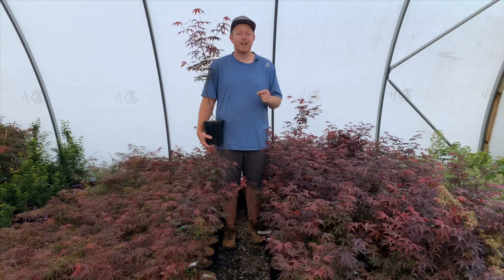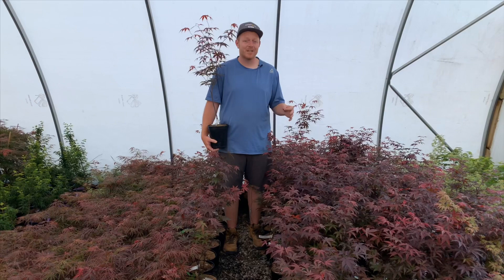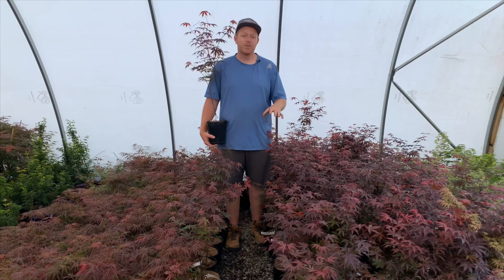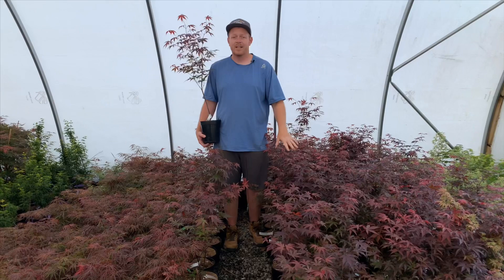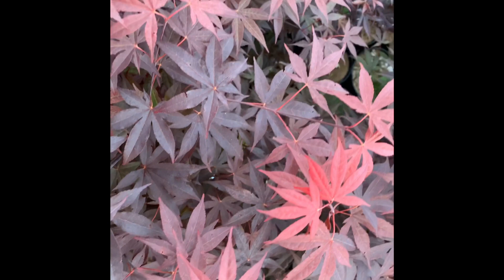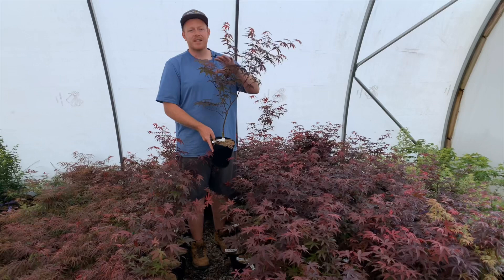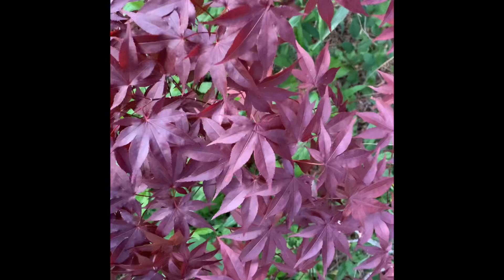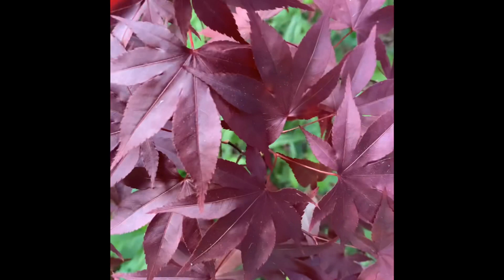EMPEROR ONE JAPANESE MAPLE - JAPANESE MAPLES EPISODE 39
Emperor One is a standout Japanese maple known for its vibrant red foliage that transitions from bright red in spring to deep maroon, holding its color well into summer and then turning brighter red in fall. It grows into a majestic upright tree reaching 15 to 20 feet tall over 15 to 20 years. This variety is prized for its heat and cold tolerance, thriving from zones 5 to 8 with some protection from hot afternoon sun, and it can handle full sun exposure. Introduced by Dick Wolff, Emperor One is celebrated for its durability and striking color, making it an excellent choice as a focal point in landscapes.

Acer palmatum ‘Emperor 1’ Red Japanese Maple

You can buy Emperor 1 Red Japanese maple online mail-order. Emperor 1 is a beautiful red Japanese maple. A purchase of Emperor 1 Red Japanese maple is a true investment in your yard! Acer palmatum 'Emperor One' is the Japanese maple for you. Buy this red Emperor 1 Japanese maple tree online with confidence at our online Japanese maple store.